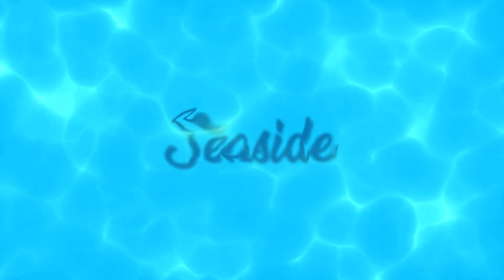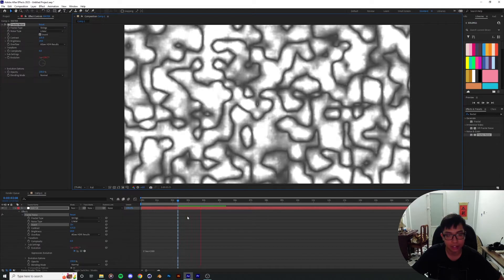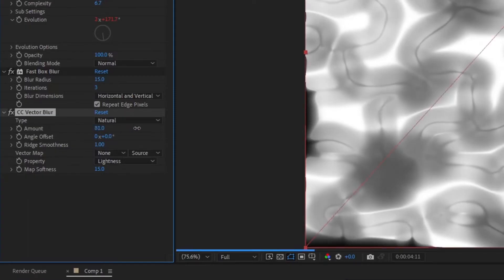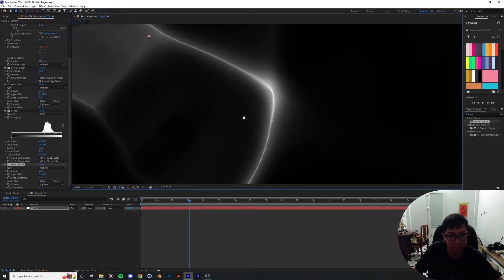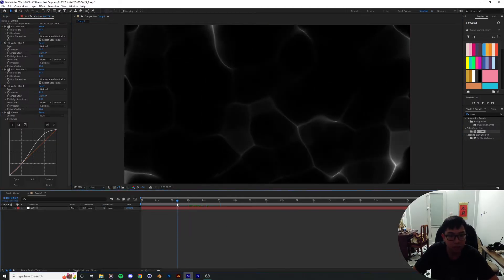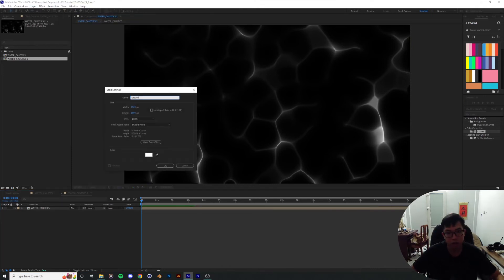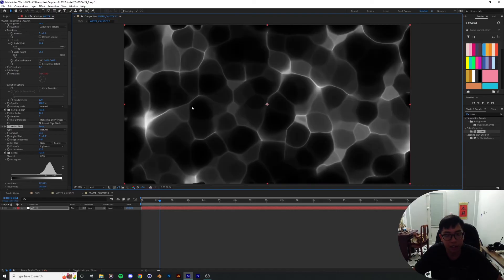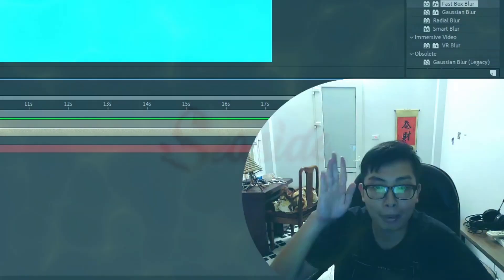Easy Realistic Water Effect | After Effects Tutorial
WASSER
I have a tip jar if you're feeling generous:
00:00 Intro
00:48 Getting Started
02:37 Rambling
03:43 Getting Ready
04:02 Fast Box Blur
04:30 Magic Time
11:00 Comping
15:33 Outro